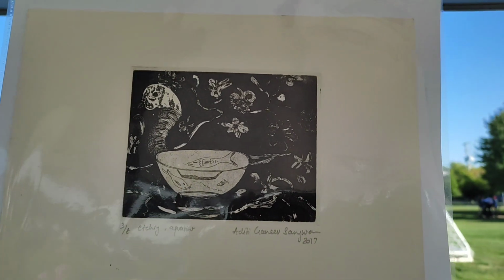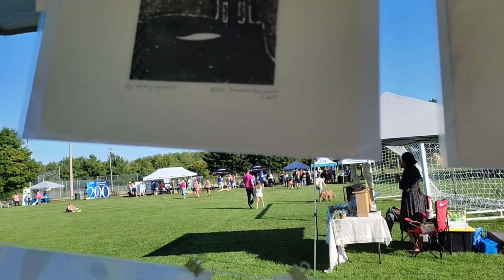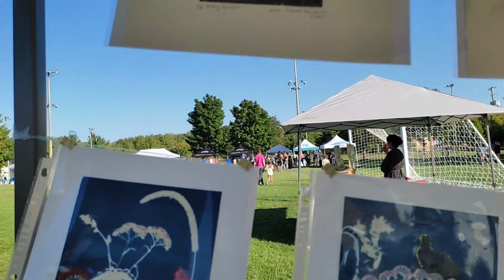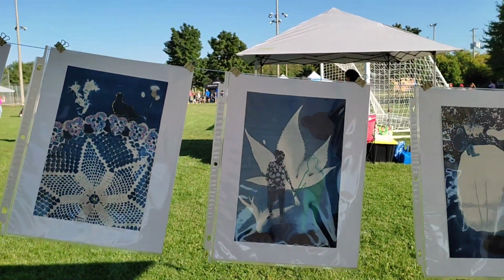Fire works and Art Crawl glimpse at Caledon town east Bicentennial Celebration